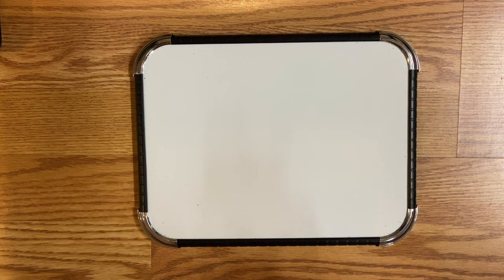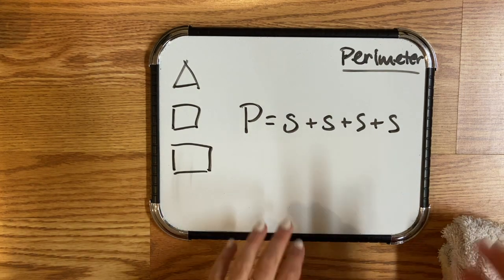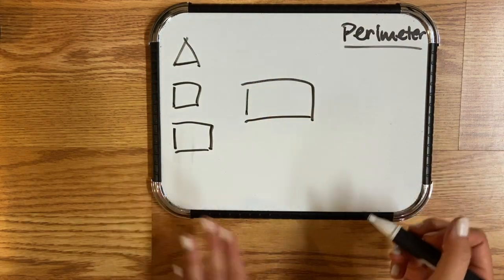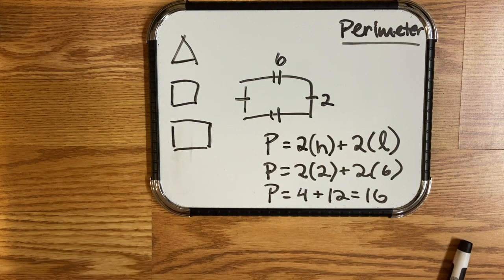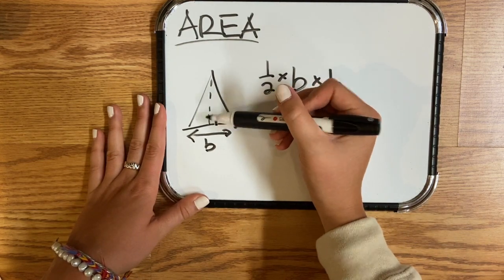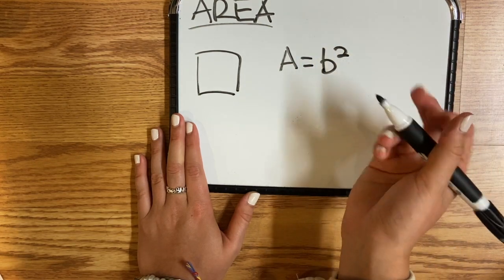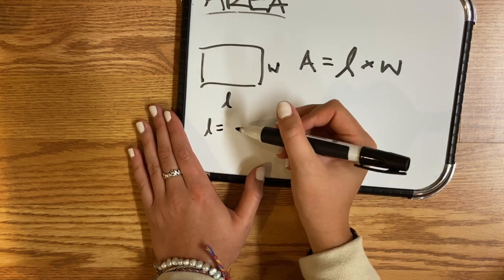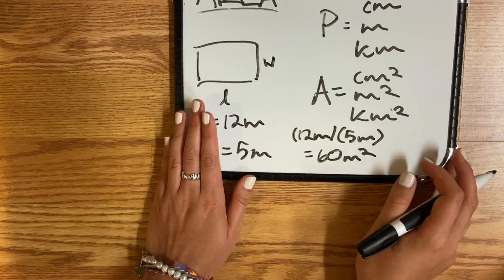Perimeter and Area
This video is about Perimeter and Area